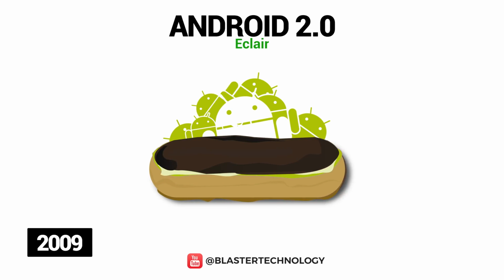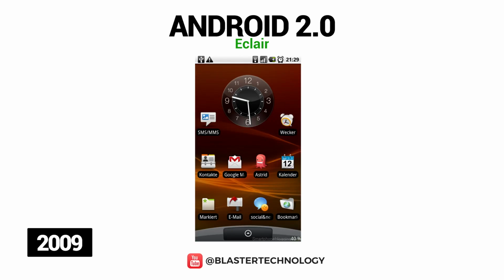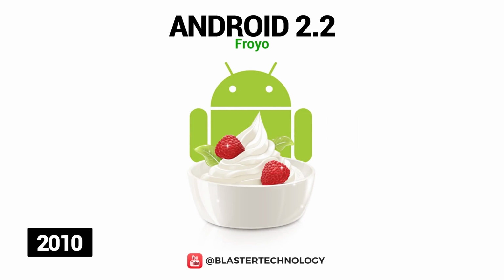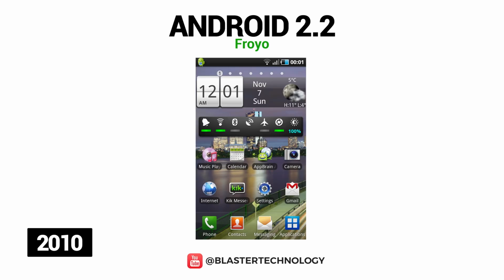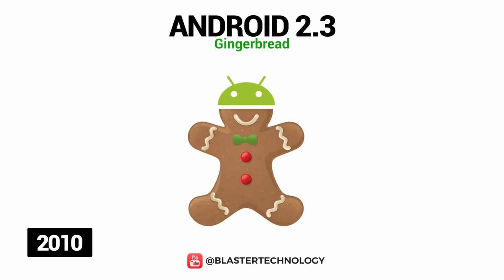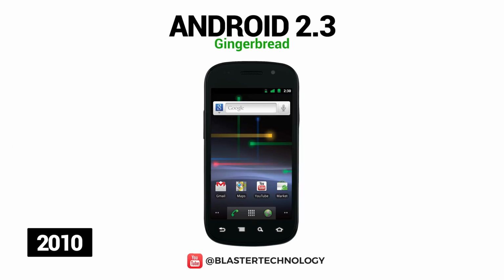Android OS Revolution